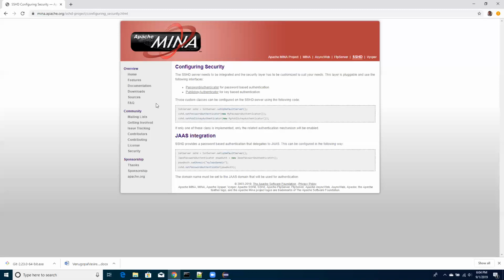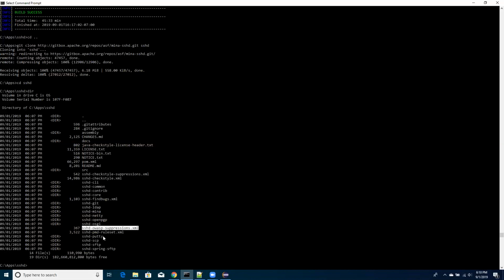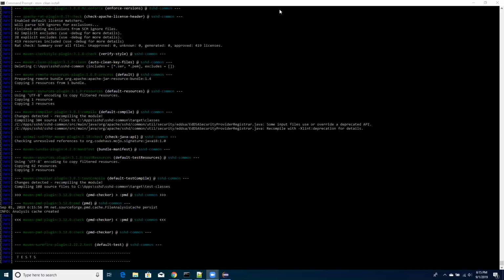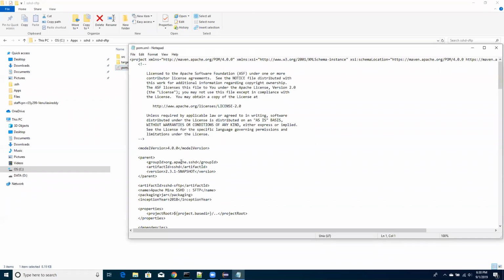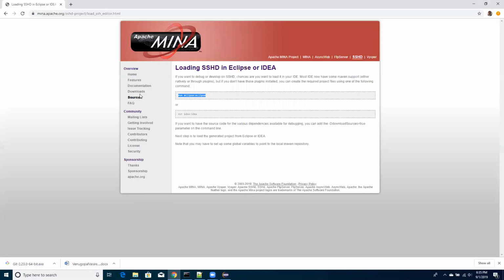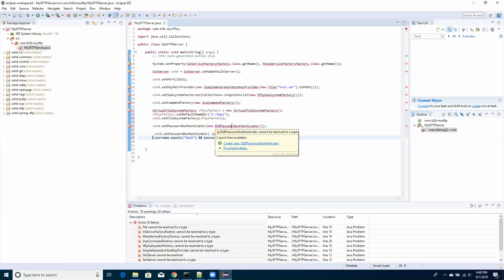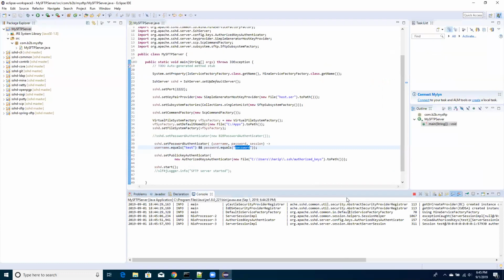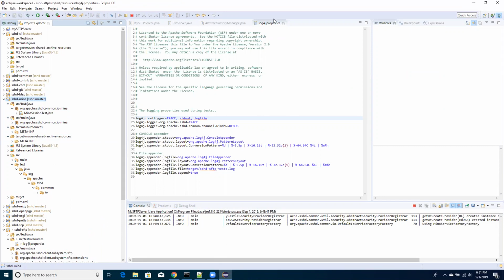Java SFTP server using MINA SSHD Sources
Build Java SFTP/SCP server using Apache MINA java sources and load into Eclipse, a good way to learn about Framework.